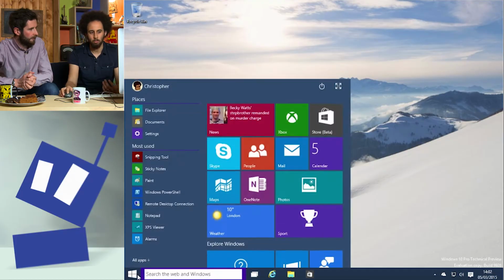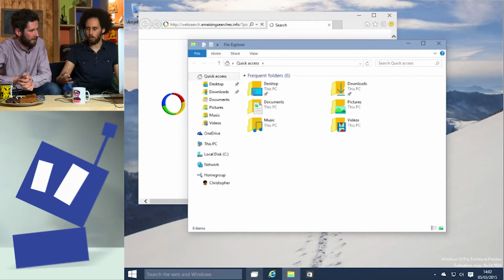Windows 10 and Windows Phone 10 Review - Teccles Cake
We try out the Windows 10 Technical Preview for you so you don't have to. Find out if it's better than Windows 8.1, what they've done with the Start button this time and whether it's worth trying out right now? We also look at Windows 10 for mobile phones and what extra features it will include.

Presenters: Kinchie & Tommy

We love phones, games, cameras, tablets, laptops, TVs, cars and loads of other devices BUT we love cake just as much. Here's to talking tech and eating cake, where laptops meet lamingtons and cameras meet cupcakes!